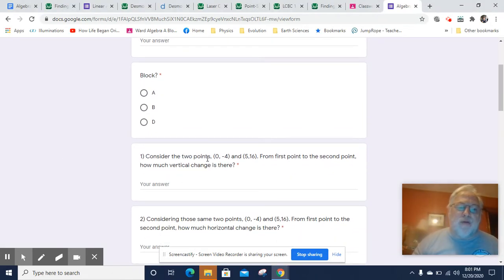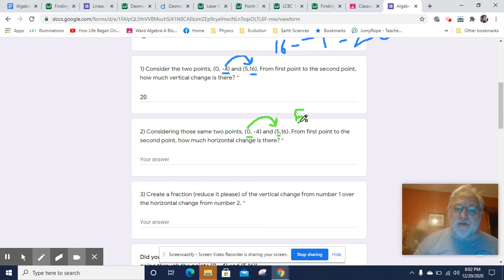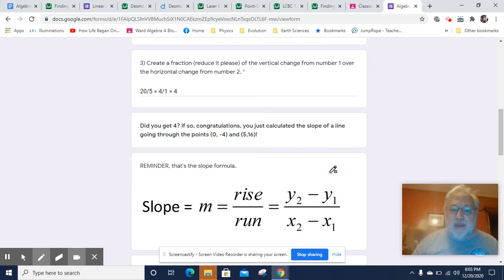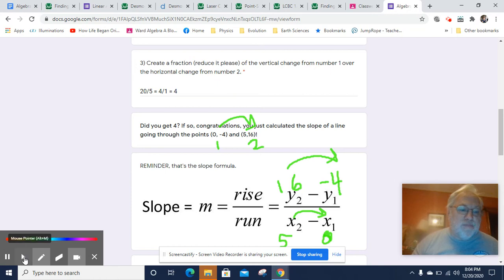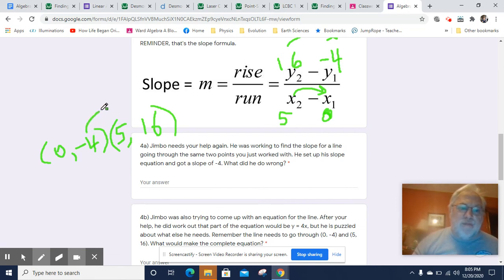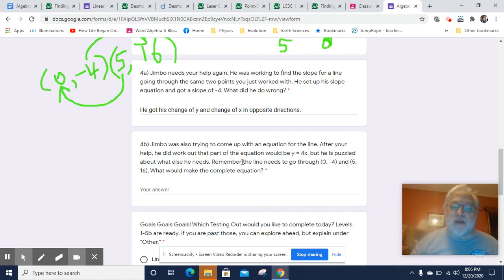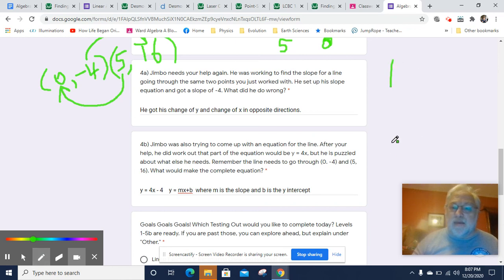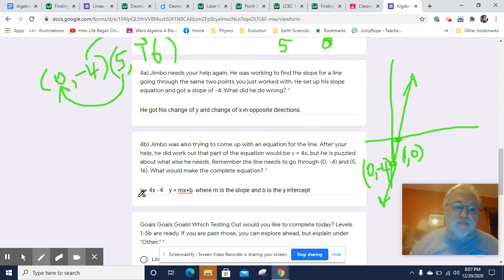Algebra Do Now 15.1 Video Key